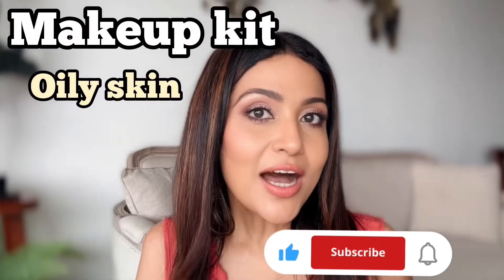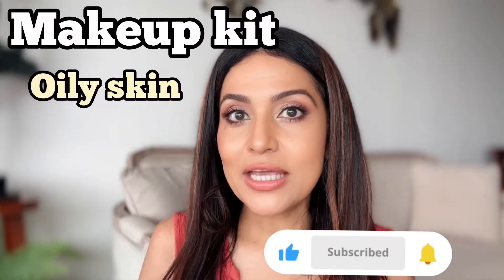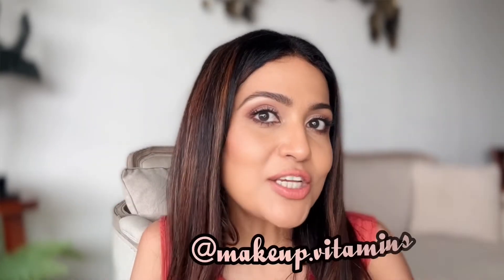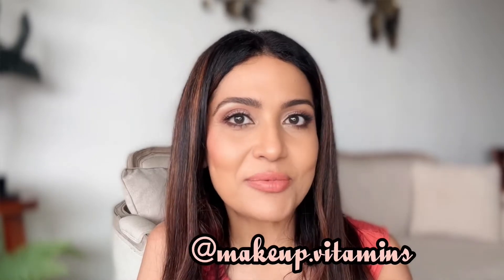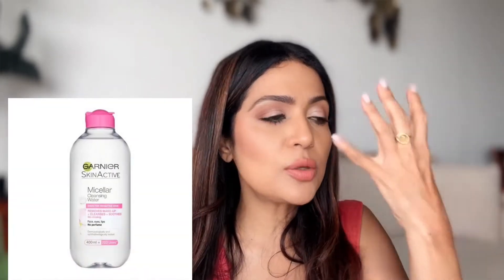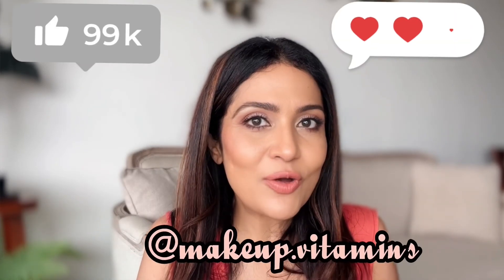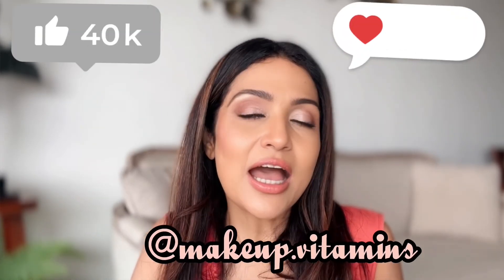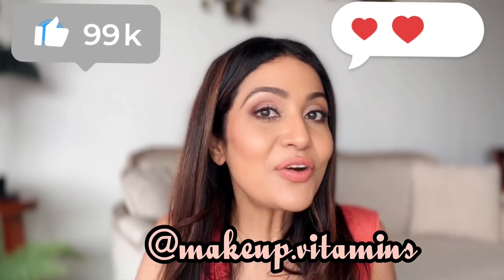How to build a makeup kit if you have oily skin 💕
Hope this is useful for you guys!!